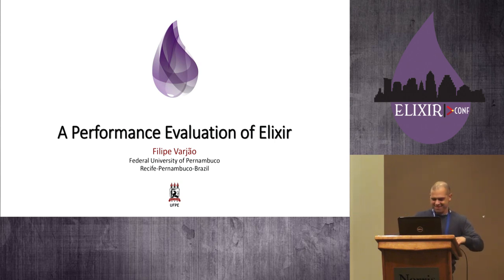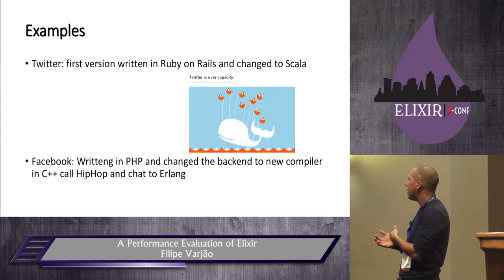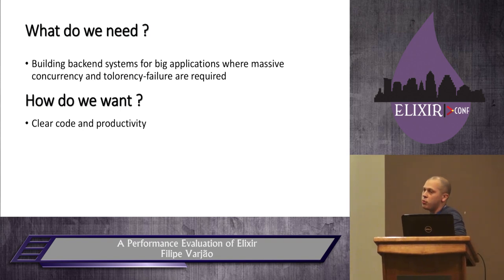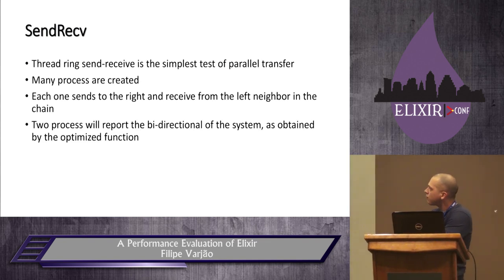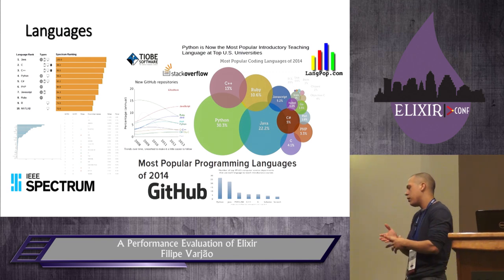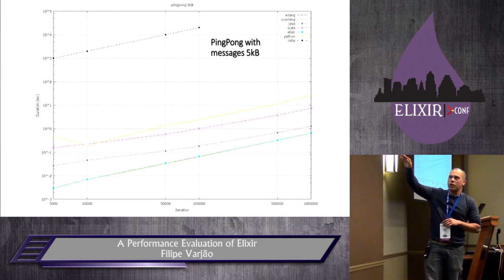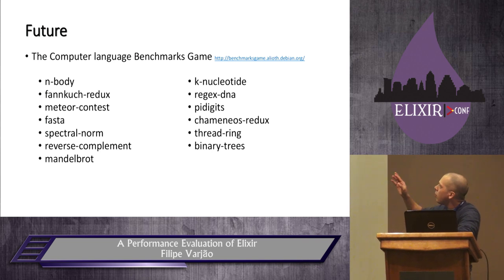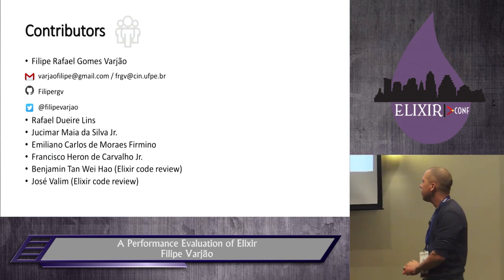Elixir Conf 2014 - Elixir - Evaluating Performance of Language by Filipe Varjão